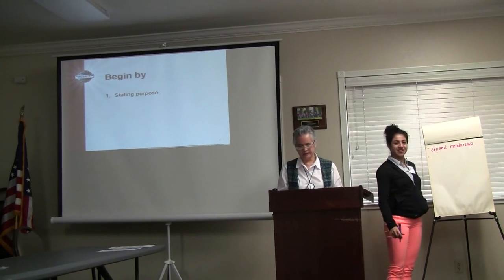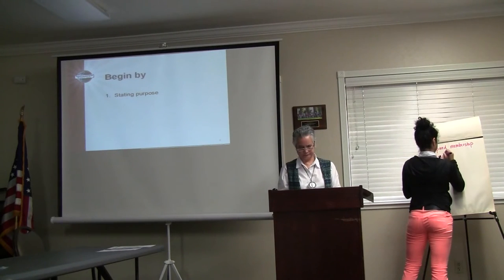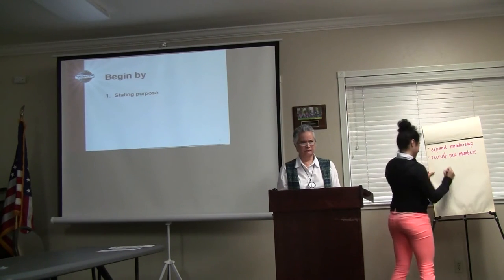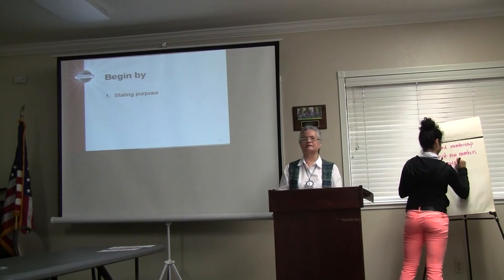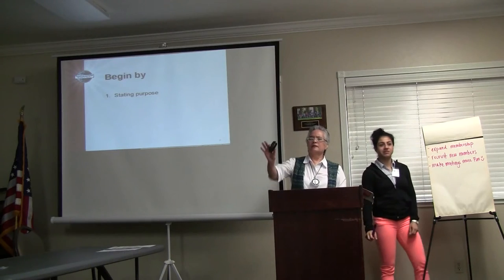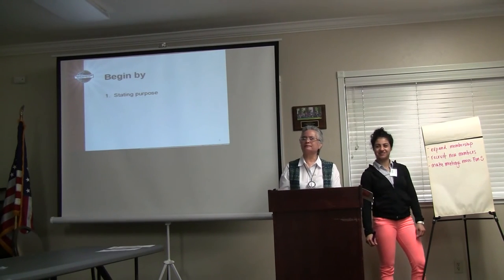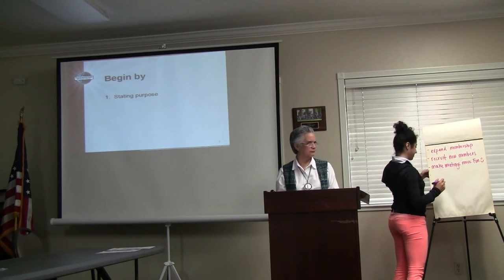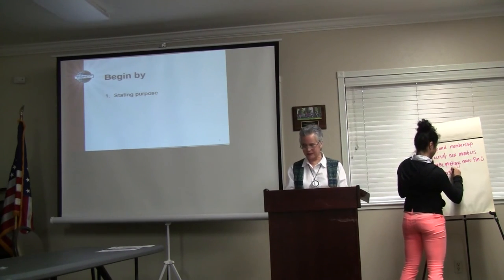20150602 Arlinda's speech "Productive Meetings" Part 1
Toastmasters